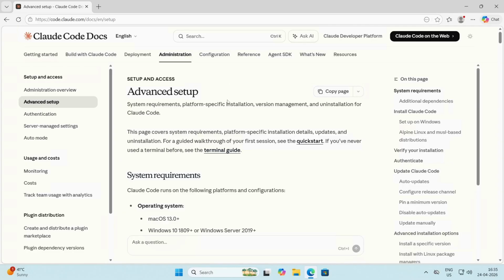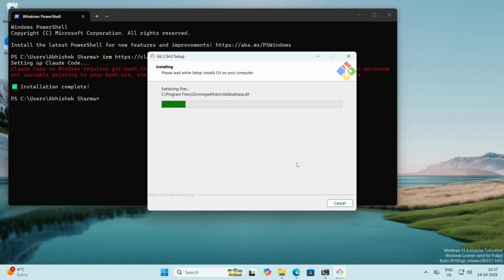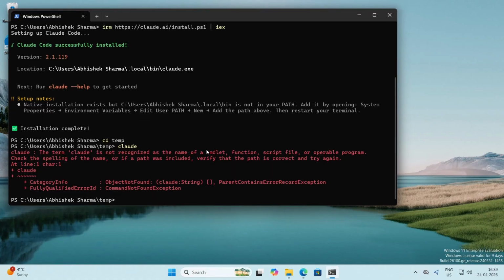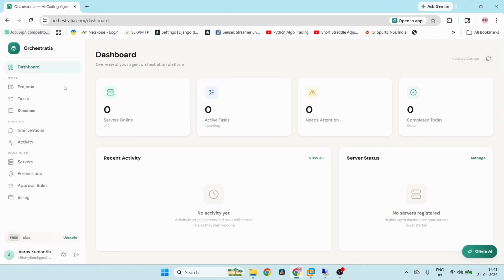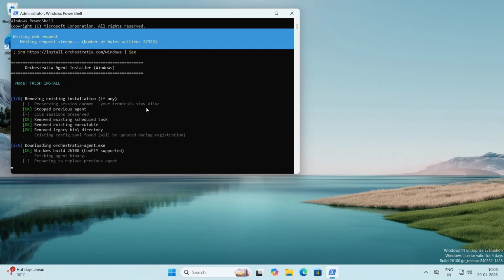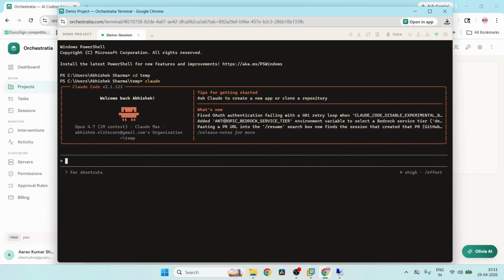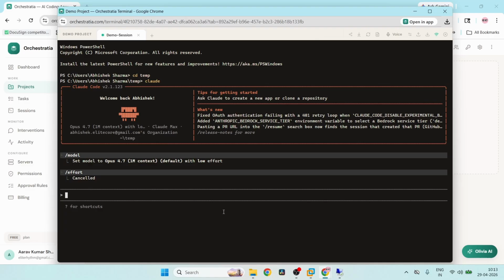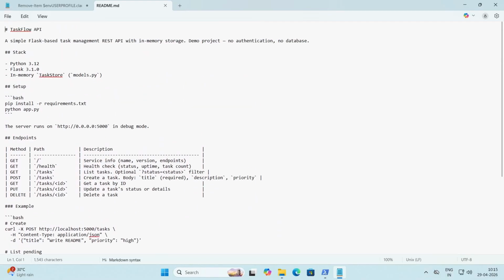Install Claude Code on Windows (May, 2026) — Always-On Remote Access Setup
Want to install Claude Code on Windows and access it in an always-on, always-connected setup?

In this video, I walk through the full Claude Code installation on Windows, including Git Bash setup, PATH configuration, and a practical remote workflow using Orchestratia agent deployment for an always-on, always-connected environment.

This is useful if you want Claude Code running on Windows but also want a cleaner remote-access workflow instead of being tied to a single local session.

Timestamps:
00:00 Introduction
00:38 Installtion Process
01:43 Installing Gitbash
03:08 Installing Claude Code
03:30 Adding User Path Variable
05:55 Orchestratia Agent Deployment (Always On Always Connected)
09:30 Selecting Claude Model and Efforts
11:06 Creating README.md with Claude Code

Orchestratia:
Running AI agents on multiple servers? Orchestratia gives you live terminal streaming, task management, and human-in-the-loop control from one dashboard. Free tier available.

Topics covered:
• Claude Code Windows installation
• Git Bash setup
• PATH variable configuration
• Always-on / always-connected setup
• Remote workflow with Orchestratia
• Claude model and effort selection
• Creating files with Claude Code

If you want to make Claude Code more practical beyond a single terminal session, this workflow can be very useful.